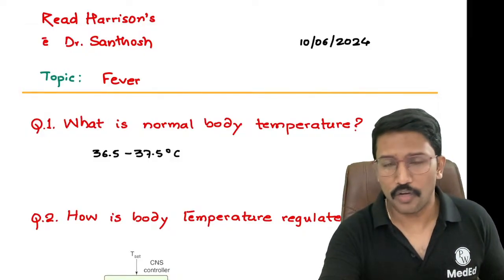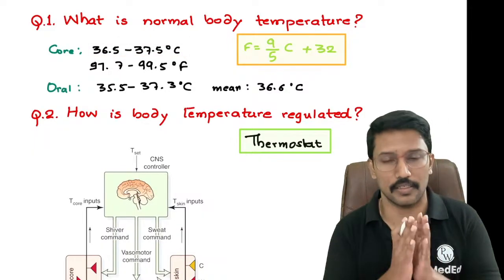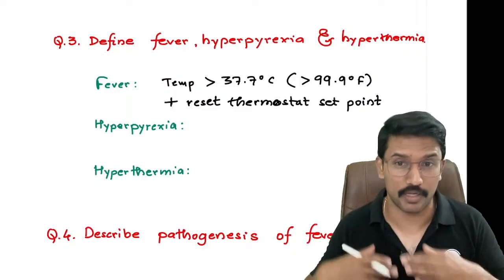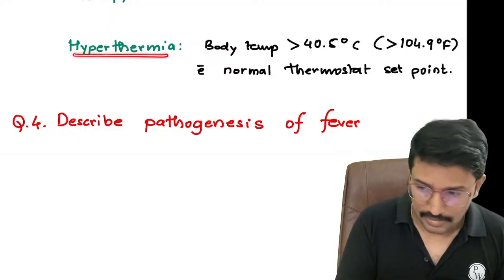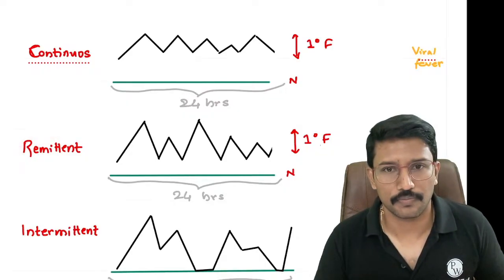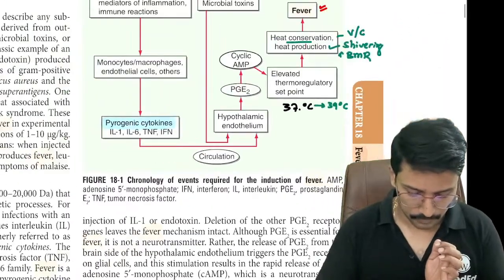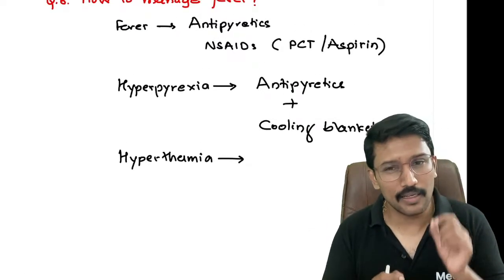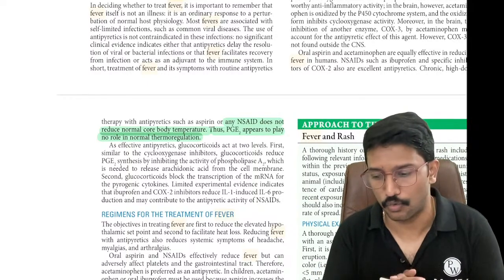Medicine: Approach to a Patient with Fever | 4th Year MBBS | Dr. Santosh | Read Harrison's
Join Dr. Santosh for an insightful session on approaching a patient with fever, tailored specifically for 4th-year MBBS students. Using the renowned Harrison's Principles of Internal Medicine as a guide, this video provides a structured framework for diagnosing and managing fever in clinical practice.

Dr. Santosh will walk you through the essential steps, including taking a detailed patient history, performing a thorough physical examination, and identifying key diagnostic tests. You'll learn to differentiate between various causes of fever, from common infections to more complex conditions, and understand the importance of considering patient history and symptomatology.